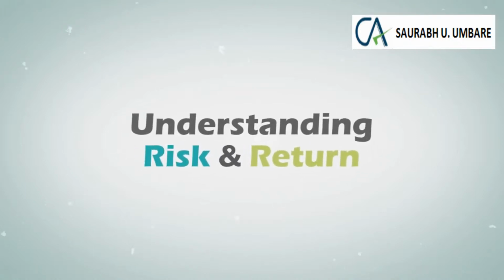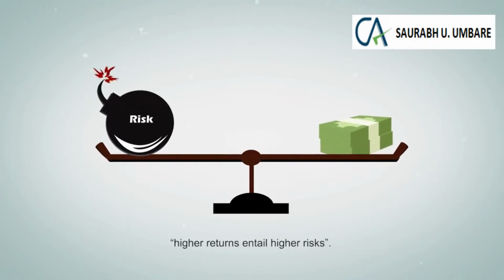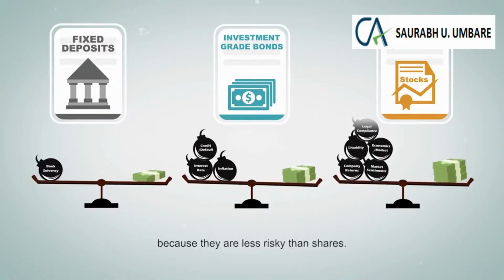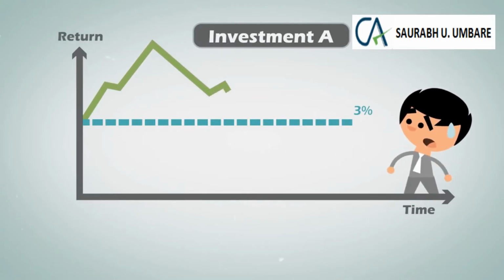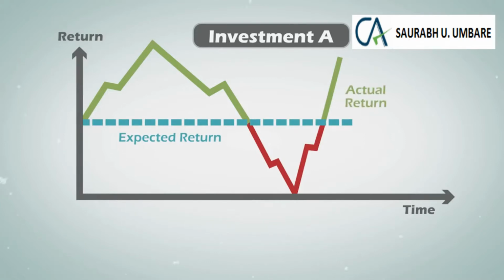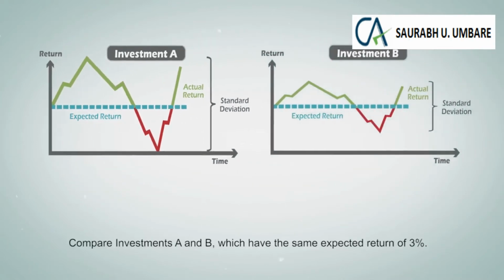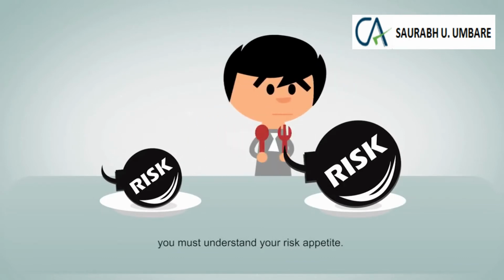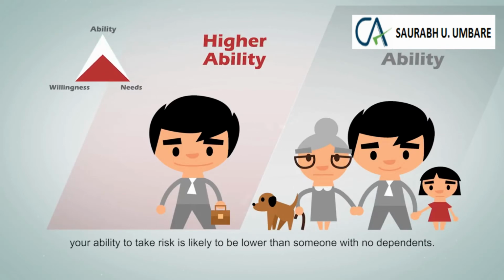Financial Education - Risk and Return | Saurabh Umbare | CA Saurabh Umbare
Find out what all Saurabh Umbare is blogging about from the finance world.
for more Financial blogs.
for finance news and updates.